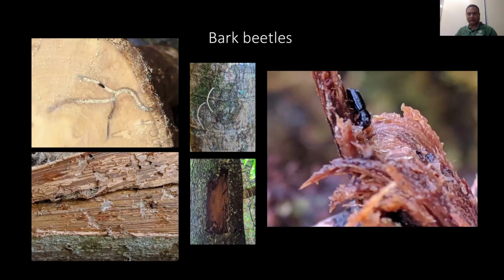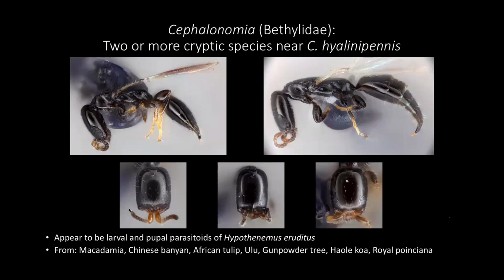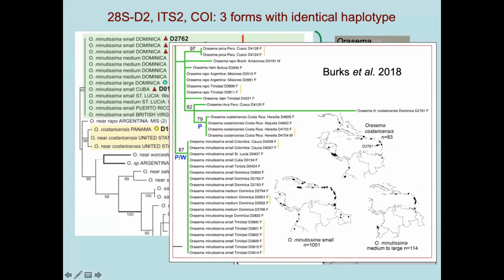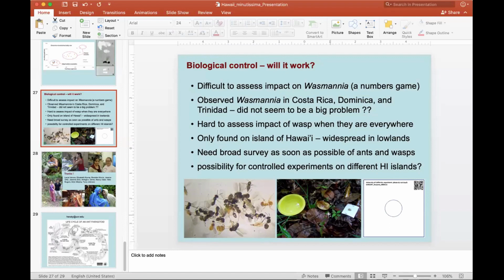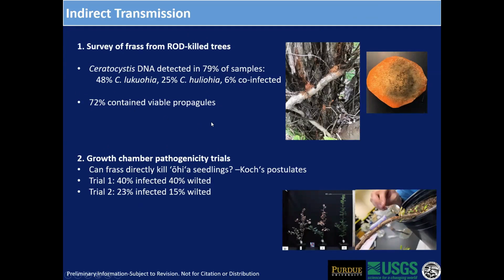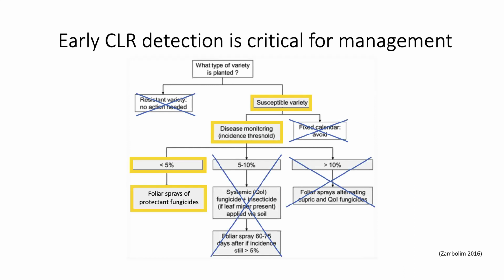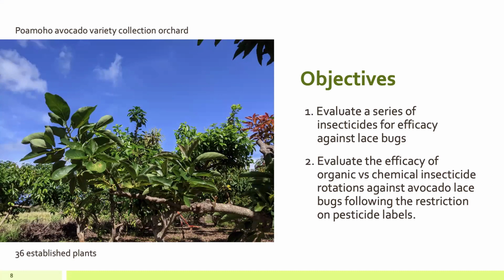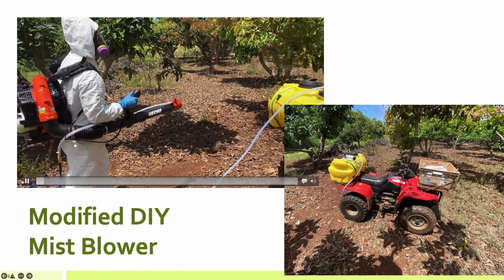0126 Invasive Pest MiniConference